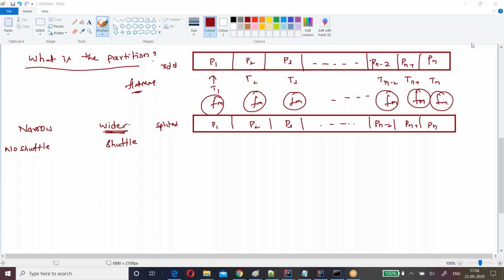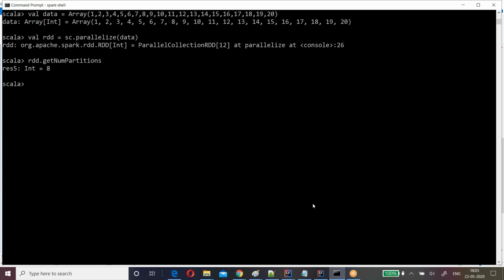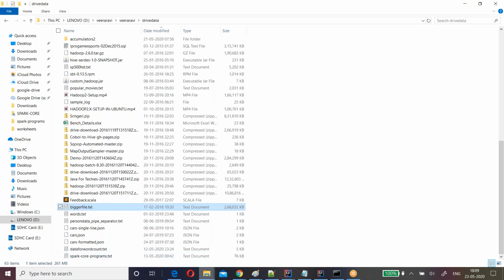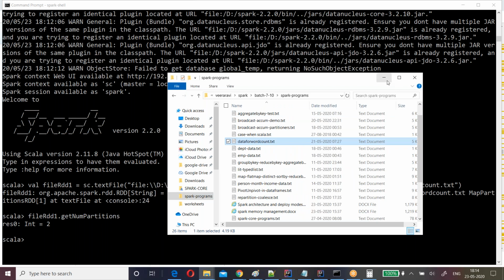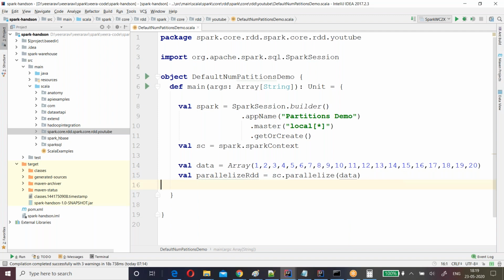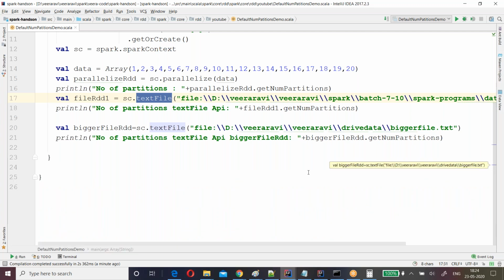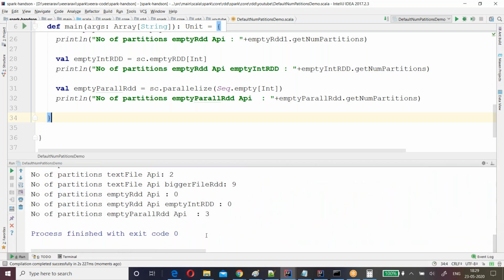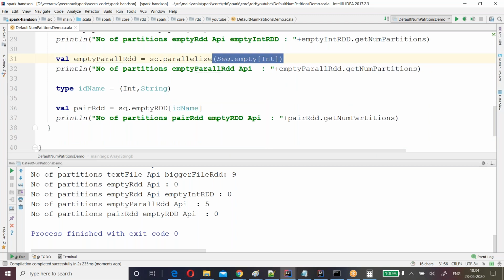SPARK PARTITION SPARK TRANSFORMATIONS ACTIONS